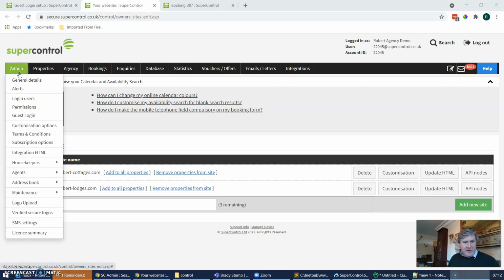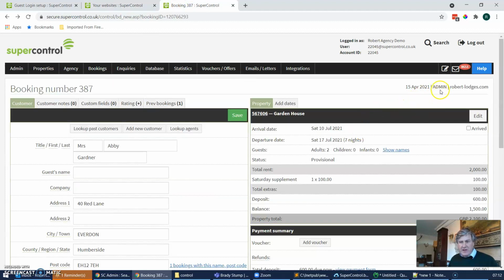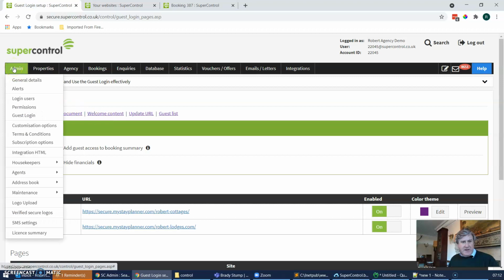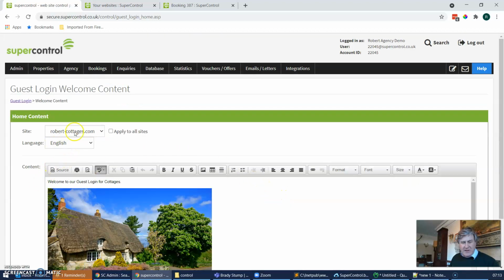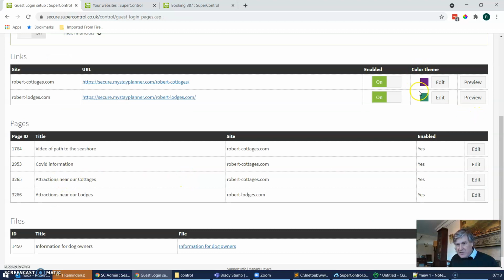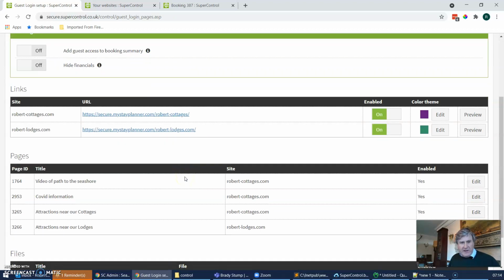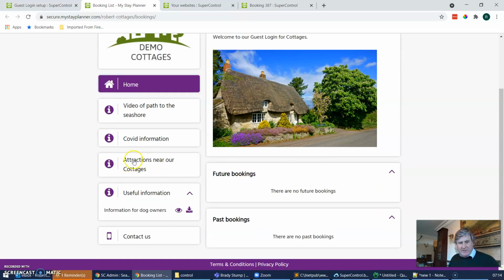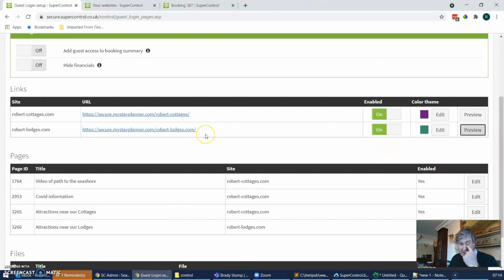Using multiple site IDs for the Guest Login